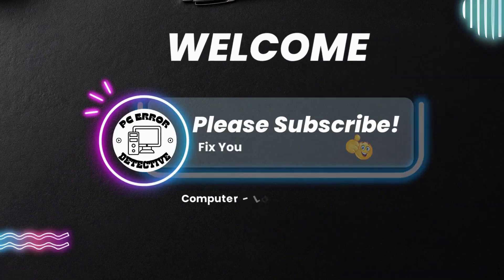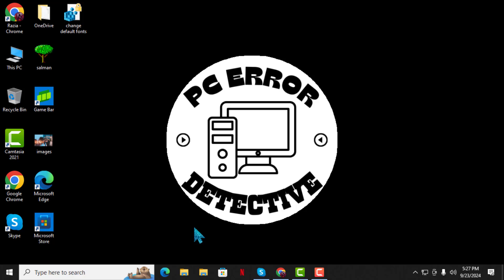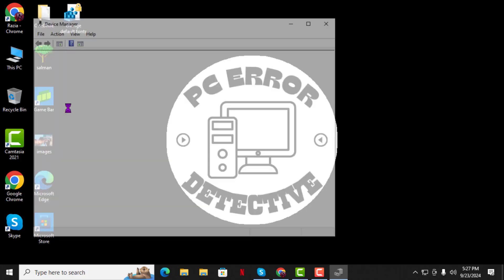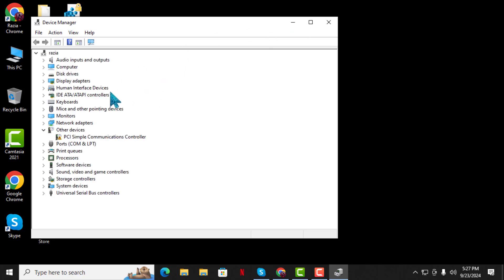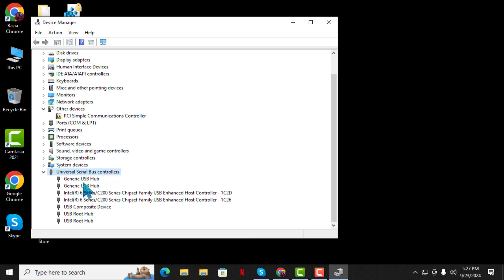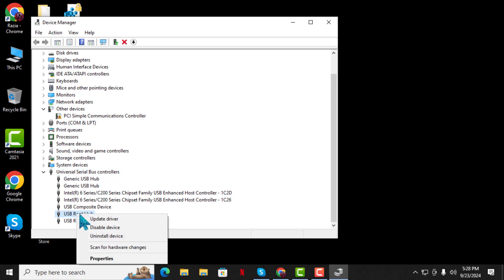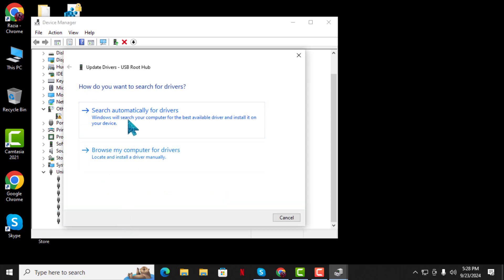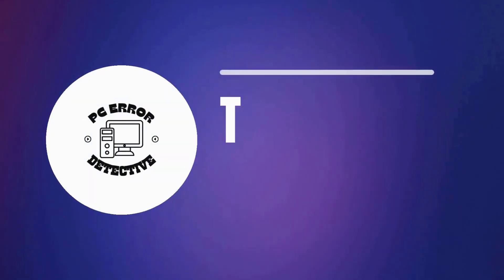How to Fix USB Ports Not Working Or Not Recognized On Windows 10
Are your USB ports not working or not recognized on your Windows 10 device? This issue can be frustrating, especially when you rely on USB devices for work or personal use. There are various reasons why this might happen, from driver problems to hardware issues. In this video, we will guide you on how to fix USB ports not working or not recognized on Windows 10. Follow the step-by-step solution in this video to troubleshoot and resolve the problem effectively.

- USB device not recognized error
- Troubleshooting USB port issues
- Fixing driver problems in Windows 10
- How to reset USB ports
- Common USB connectivity problems